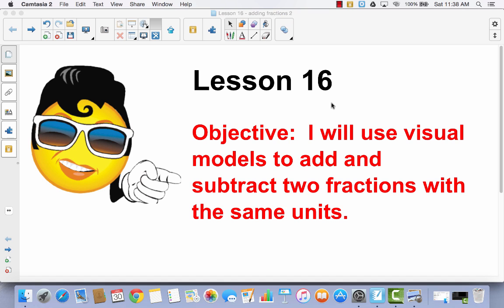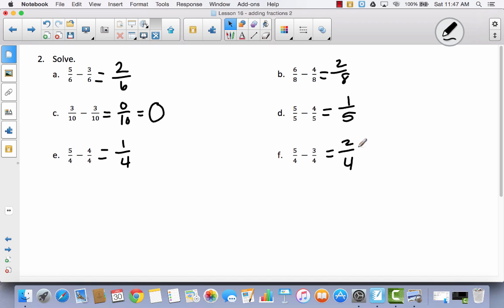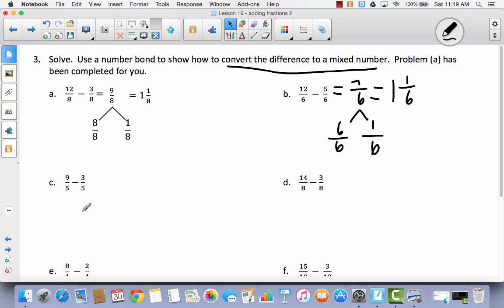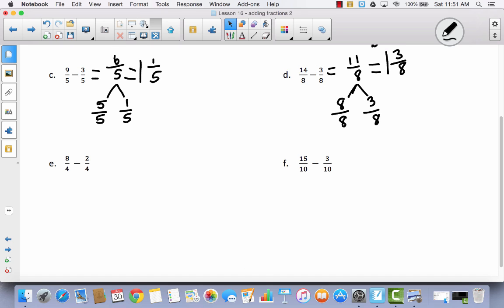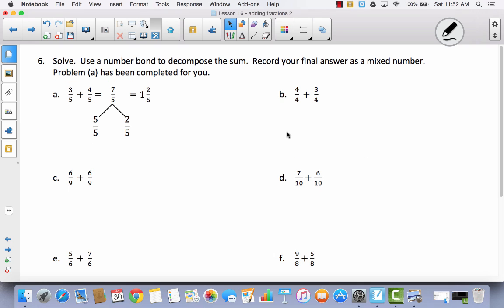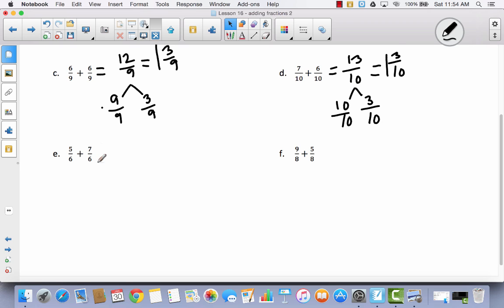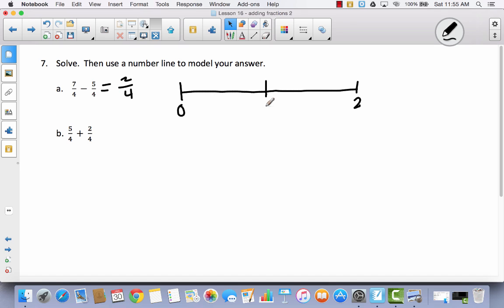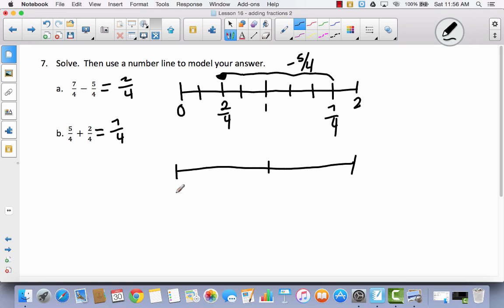Module 5 Lesson 16